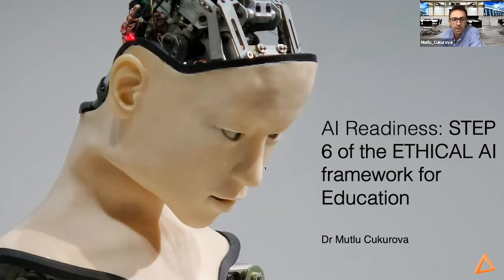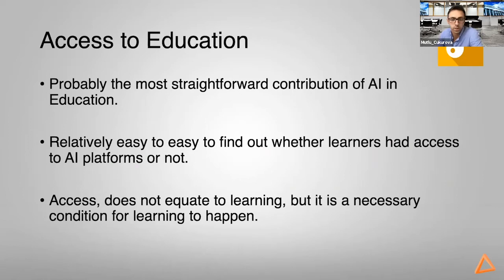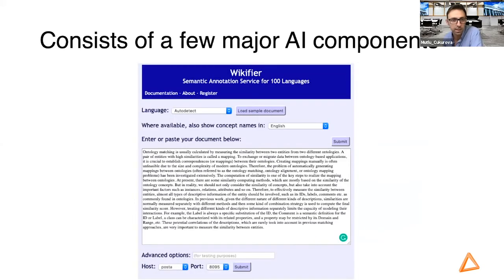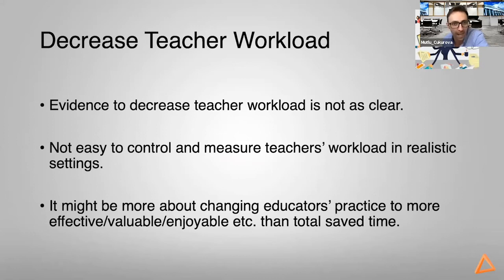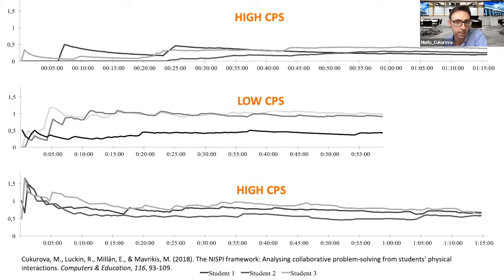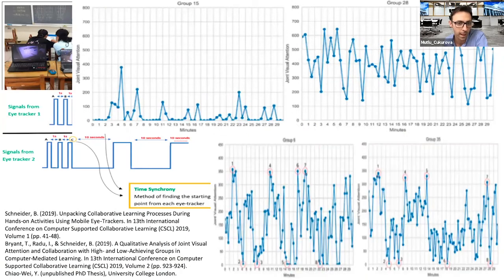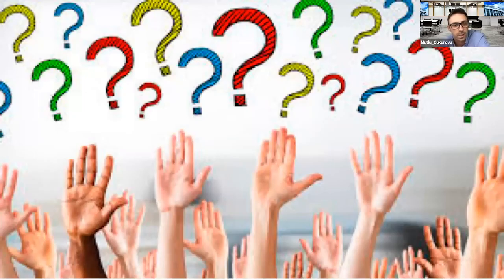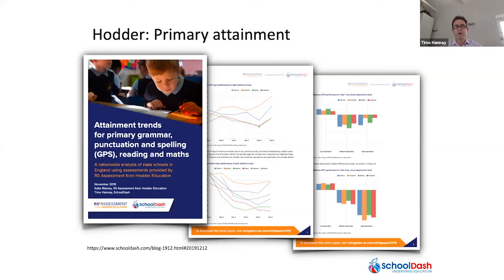EDUCATE Presents: AI Readiness Webinar for Educators, Step 6, 28.07.2020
EDUCATE will hosted the sixth of its webinars in the AI Readiness series for Educators, schools and other learning environments (previous episodes are listed

Dr Mutlu Cukurova, Learning Scientist at UCL Knowledge Lab and Assistant Professor of UCL Institute of Education's Digital Technologies in Education course, will cover Step 6 of the ETHICAL AI framework viewed through the lens of educators – what can we learn from our data now that we've applied AI?

This webinar will:
Explore the types of challenges faced in educational institutions
Consider the differences between different data types
Describe multi-modal data and its value;
Examples will be identified from post-16 and school education;
Include Timo Hannay (Schooldash) discussing his perspective on STEP 6 as an experienced data researcher and educational company founder

This webinar is for:
Schools, colleges and Universities and those who work in them, plus parents, students, researchers and the AI curious